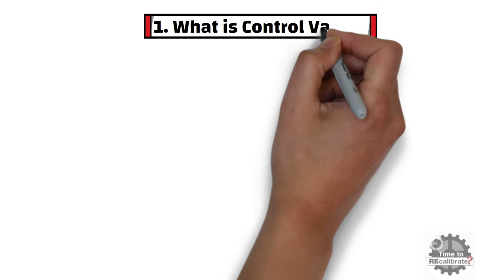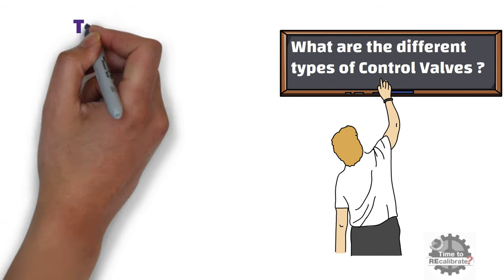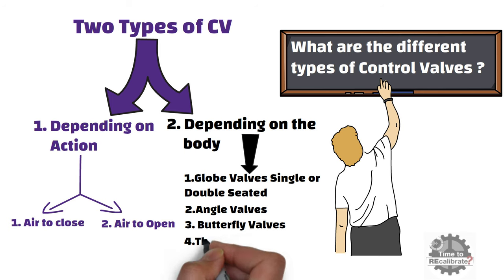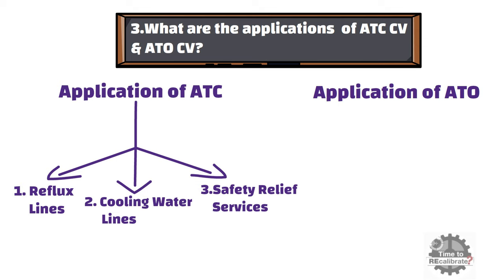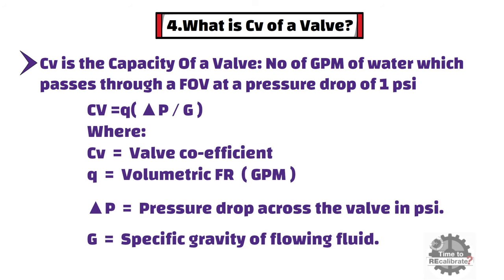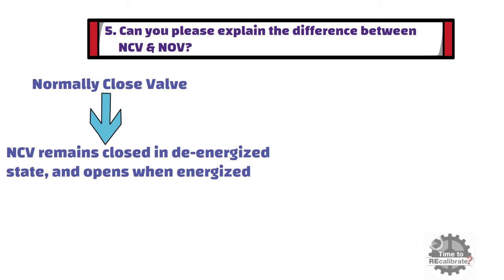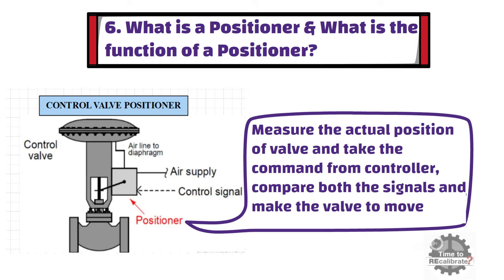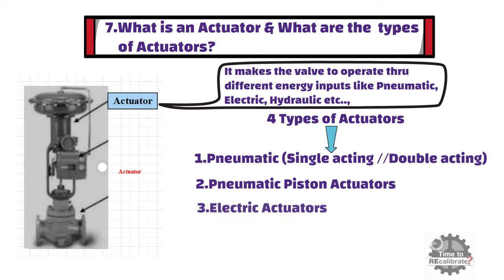Control Valves Top 7 Interview Questions and Answers : Instrumentation Interviews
The video talks about top 7 interview Questions and Answers related to control valves. Learn more about basics of control valves . For instrumentation graduates and instrumentation technician ,  this video is really informative and helpful for the technical interviews .

Instrument Calibration Channel uploads videos related to calibration of a wide variety of instruments used in the industries. A better way to learn about calibration procedures, the need for calibration, and interview questions related to instrumentation engineering.